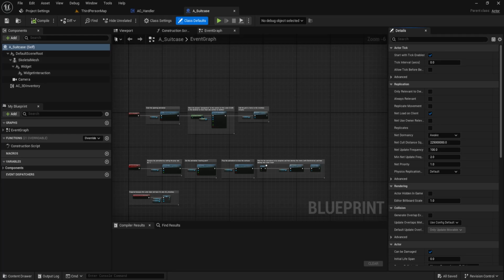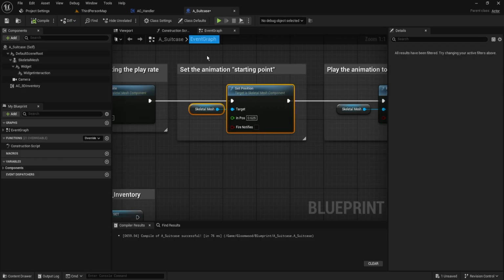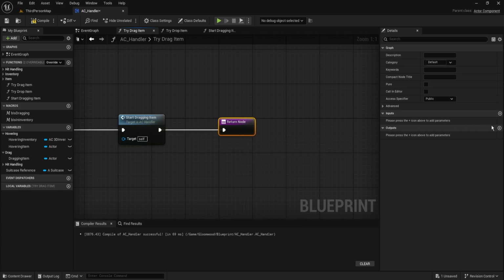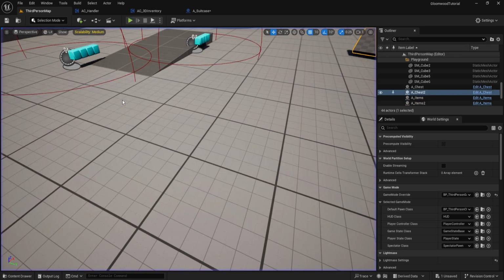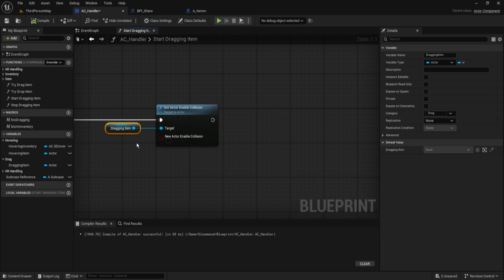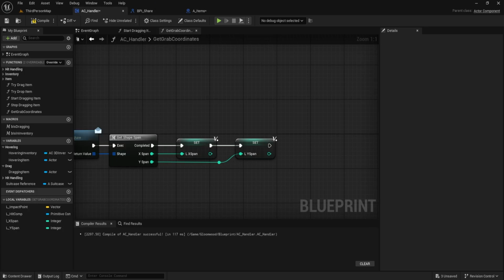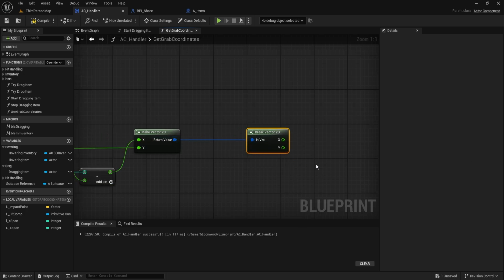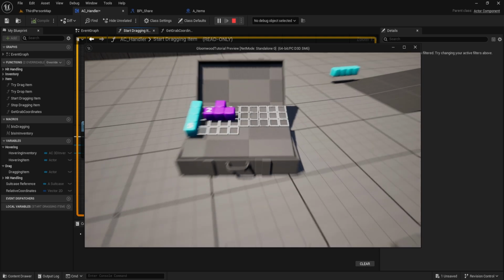Gloomwood Inventory UE5 #9 | Item Movement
This tutorial will cover creating the inventory from Gloomwood. It will feature a suitcase that opens to reveal the player inventory, items can be directly dragged from the world into the open inventory.
In this ninth part, we will be allowing the player to drag and drop items from inside and outside the inventory. And a little bit of bug fixing for past issues.

Music used -
FREELING, GO FOR IT by LAKEY INSPIRED

Timestamps -
00:00:00 - Introduction
00:00:32 - Fix #1 - Editor Utility
00:02:11 - Fix #2 - Closing Suitcase
00:03:43 - Fix #3 - IsInInventory
00:04:32 - AC_Handler - Start & Stop Drag
00:05:49 - AC_Handler - Try Drag Item
00:07:46 - AC_Handler - Start Dragging Item
00:08:58 - AC_Handler - Stop Dragging Item
00:10:36 - Fix #4 - Widget Interaction
00:11:02 - AC_Handler - Stop Dragging Item #2
00:14:02 - AC_Handler - Start Dragging Item #2
00:14:54 - AC_Handler - Get Grab Coordinates
00:23:53 - AC_Handler - Test/Fix grab coordinates
00:25:11 - Outro